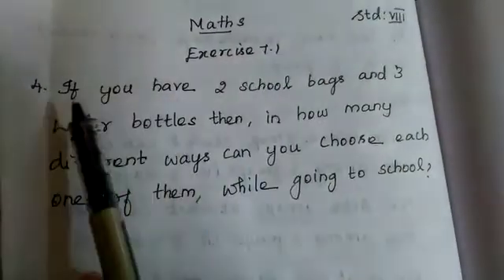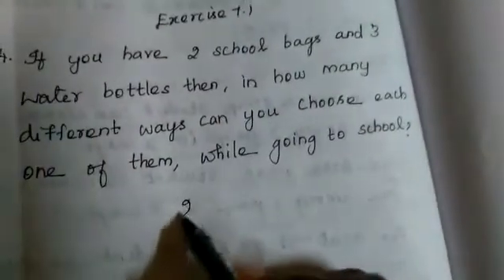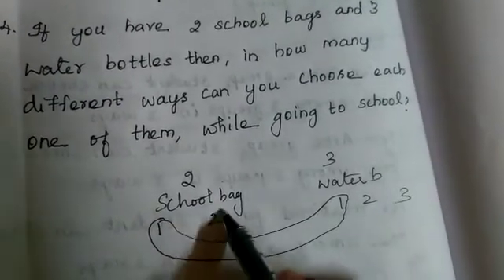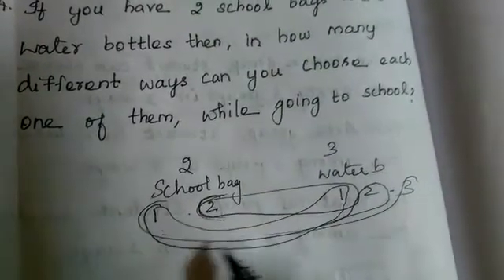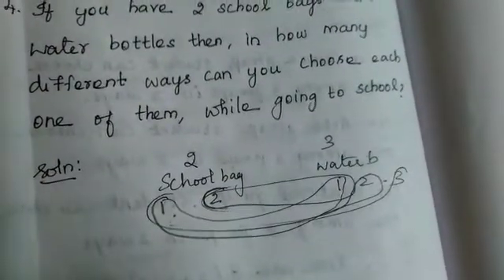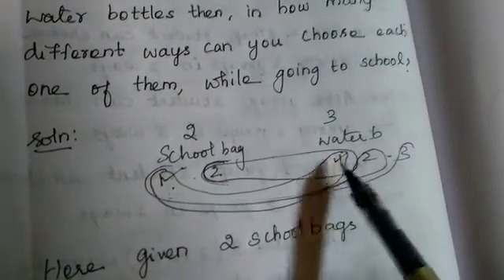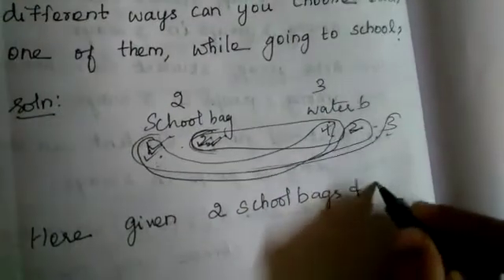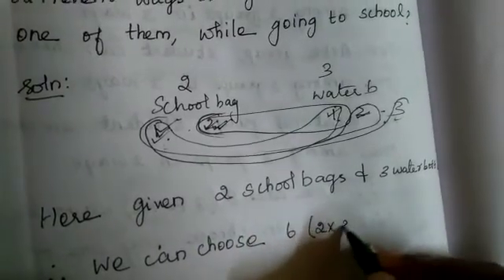8th Std Maths